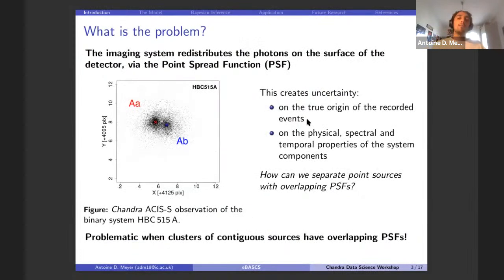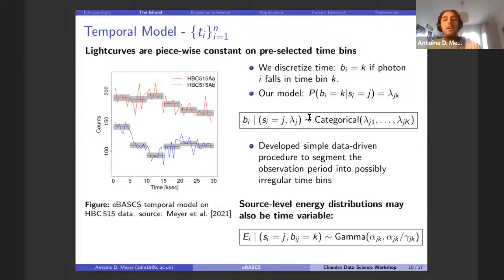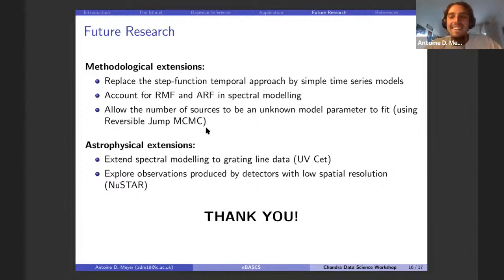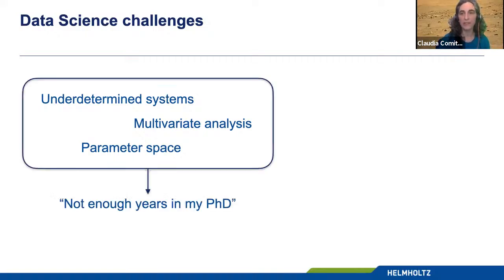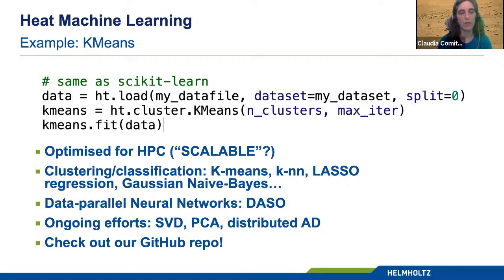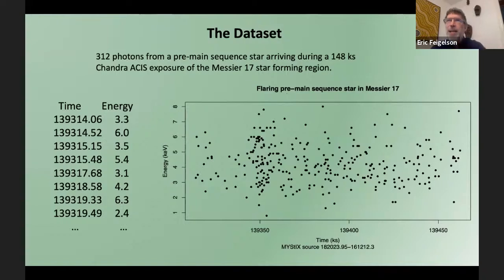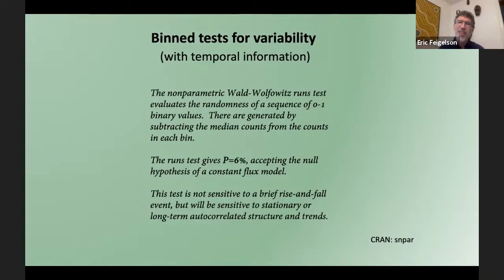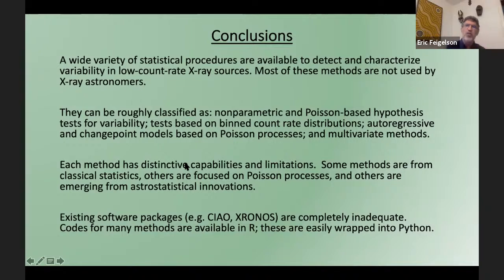Chandra Data Science - August 24th, 2021 - Session 8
Talk 1: eBASCS: Disentangling Overlapping Astronomical Sources II, using Spatial, Spectral, and Temporal Information - Antoine D. Meyer (Imperial College London)
Talk 2: SNaX: A Database of Supernova X-Ray lightcurves - Vikram Dwarkadas (University of Chicago)
Talk 3: Parallel and Scalable Data Analytics with Heat - Claudia Comito (Jülich Supercomputing Center)
Talk 4: Upper Limits to the X-ray flux from Betelgeuse - Vinay Kashyap (Center for Astrophysics | Harvard &amp; Smithsonian)
Talk 5: Statistical approaches to detecting X-ray variability - Eric Feigelson (Penn State University)